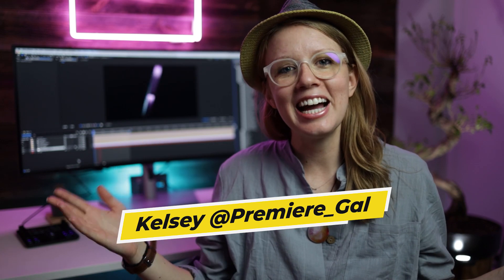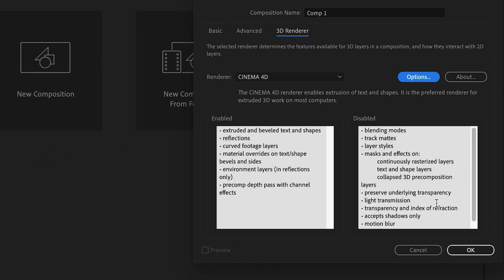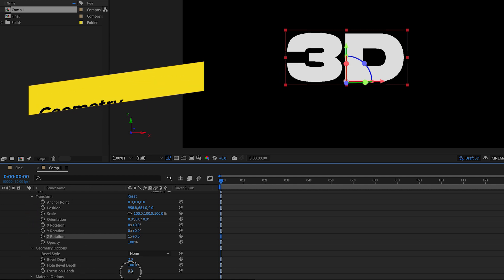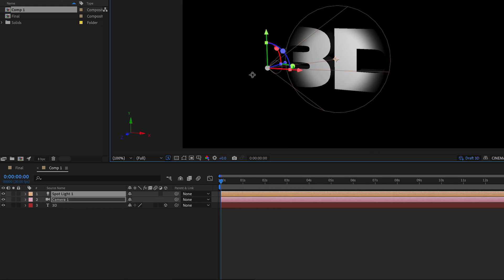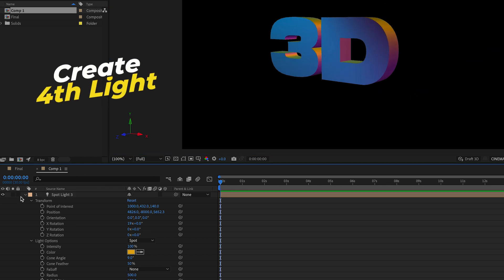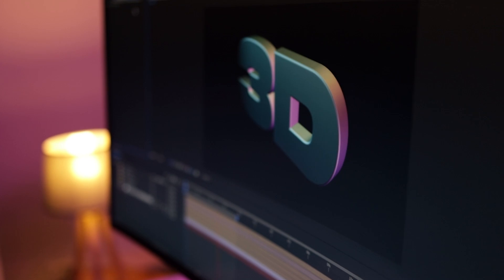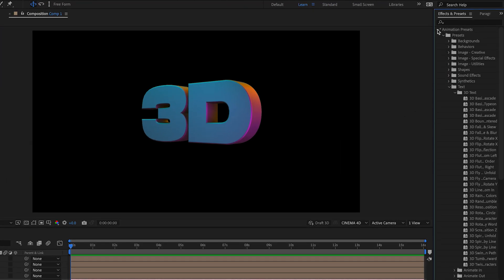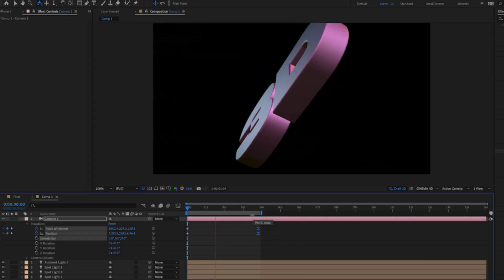3D Text Animation in Adobe After Effects - No Plugins!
► Try Dell UltraSharp Monitors, my U4021QW 40” WUHD Monitor
Here is the 32" inch model
In this 3D Text Animation After Effects Premiere Gal tutorial you'll learn how to use 3D motion controls to animate a camera around your text in just a few minutes.  No plugins are needed.

► HELP PREMIERE GAL MAKE MORE CONTENT
►MY FILMMAKING KIT
►MORE RECOMMENDED 3D TEXT TEMPLATES
►MORE DELL VIDEOS
►TIMECODES

0:00 Intro
1:16 Creating our Comp
2:00 Creating 3D Text Layer
2:36 Moving the Text in 3D
3:15 Add Depth to text
3:40 Adding a camera
4:28 Lighting and Shading
7:05 Dell Monitor
9:06 Cast Shadows and Bevel
9:50 Animation Presets
10:05 Camera Animation
10:54 Playback and export
11:32 Outro